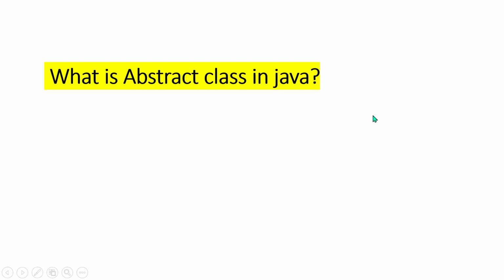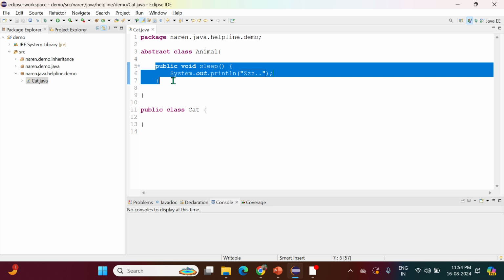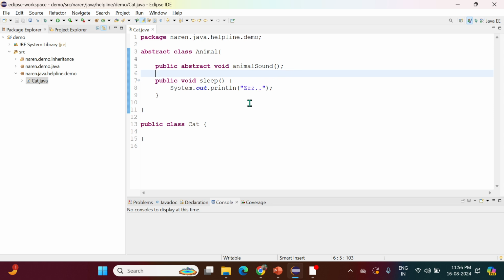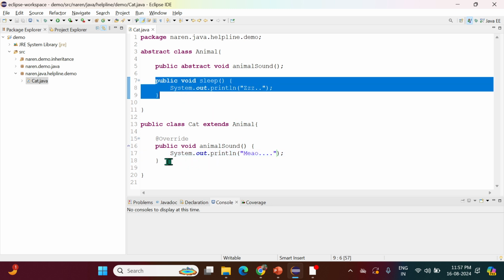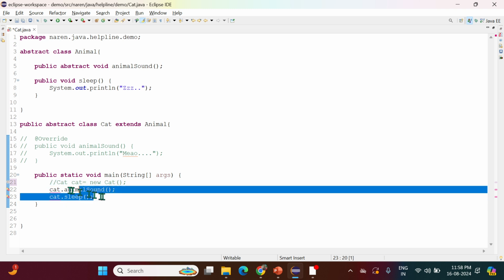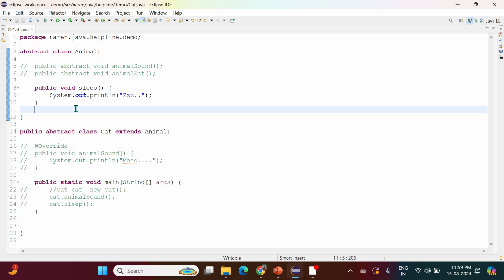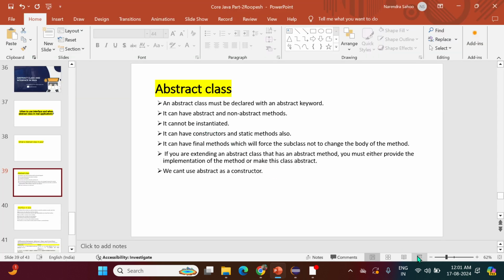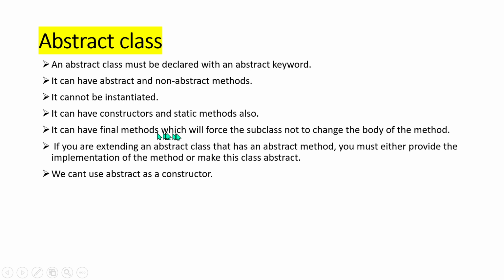Abstract Classes in Java 8 | What is Abstract class? by Naren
What are abstract classes and methods in Java, and how and why would you use them?
Also, what's the difference between an abstract class and an interface?

Abstract classes can seem like a wacky, complicated Java concept, but they're pretty simple. We'll explain them in just a few minutes in this beginner Java tutorial video lesson.

How do I make an abstract class, or an abstract method? Why would I want to use an abstract class in Java? What makes an abstract class different from an interface?

1. What is Abstraction in Java
2. Need for Abstraction
3. How to implement Abstraction in java
4. Abstract Classes and Abstract methods in java
5. Java Abstraction code

What is abstract class? Why a class become abstract? | Core Java FAQs Videos,
abstract methods in java,
What are Abstract Classes in Java?
Why do we need an Abstract Classes in Java?
Rules for using Abstract Classes in Java
Ways to achieve Abstraction in Java
The Syntax for Abstract Classes
Practical Examples of Abstract Classes
Difference between Interface and Abstract Class
abstraction in java
java abstraction
java abstraction tutorial
java abstraction with code
java abstraction with code and example
abstract classes in java
java abstract classes
java abstract methods
abstract classes and abstract methods in java
java oops
abstraction in oops
java oops tutorial
how to get software engineer job
how to get software developer job
how to learn to code
coding
programming languages for 2024
how to get a coding job
programming
how to learn coding
learn coding
how to become a software engineer
placement updates,
placement connect,
placement 2023
programming language 2024
internship calendar 2023,
internship calendar 2024,
apply for internships in 2024
google internship 2024
web development
backend developer course
backend course